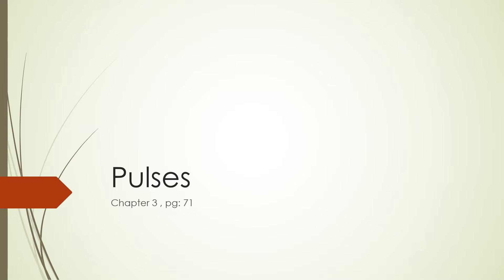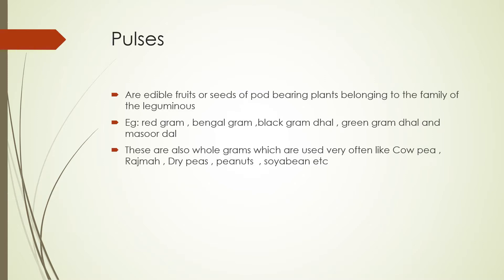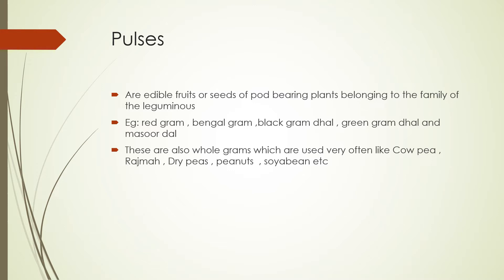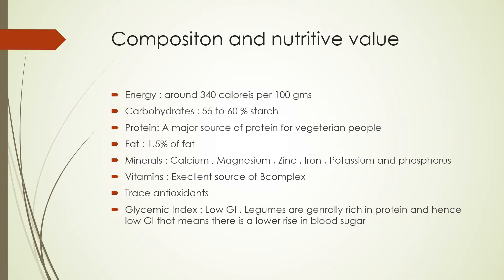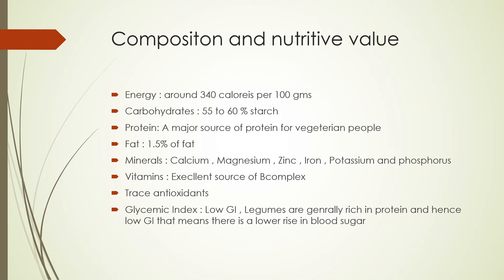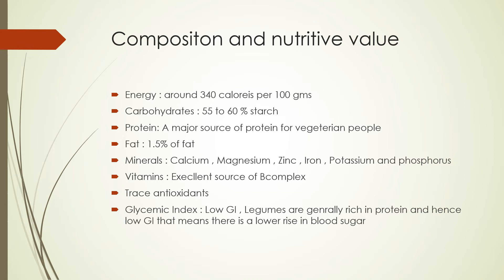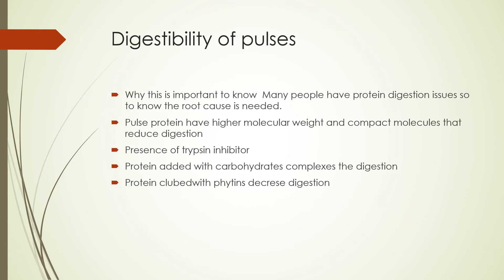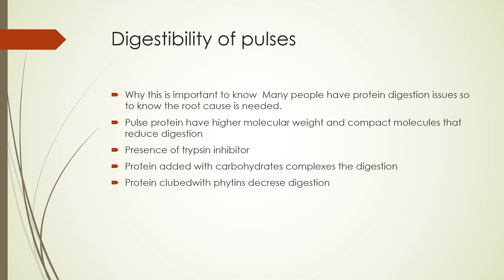Pulses : Introduction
Hi, Everyone !! This is chapter no.3 Pulses form B Srilakshmi: Food science ( 7th edition )

Please do sit with it while you go through the slides. This can come as a 5-mark answer. So do pay attention